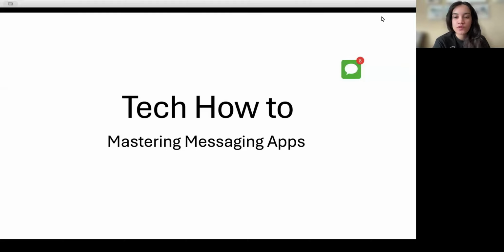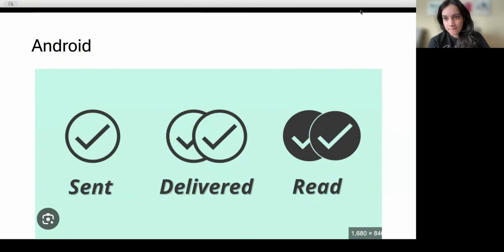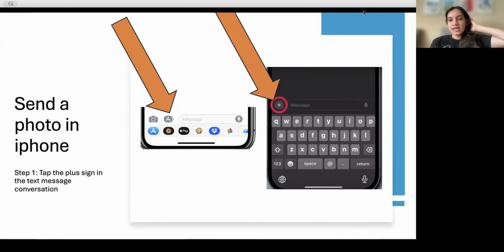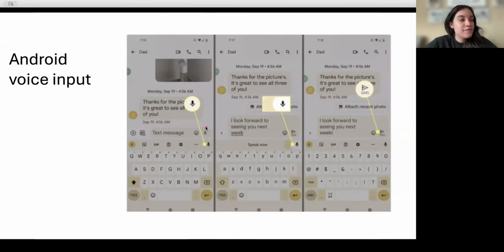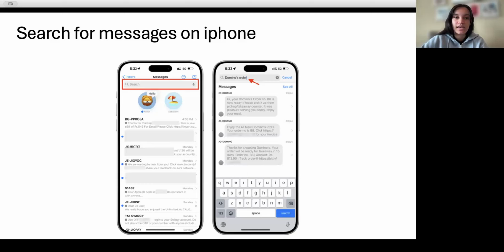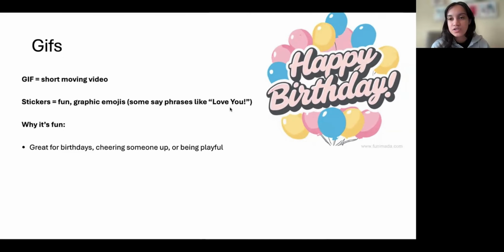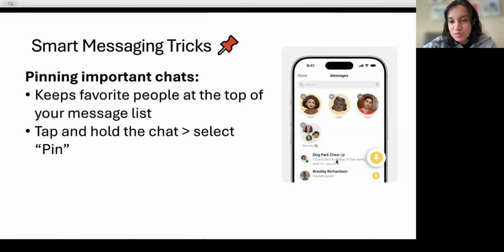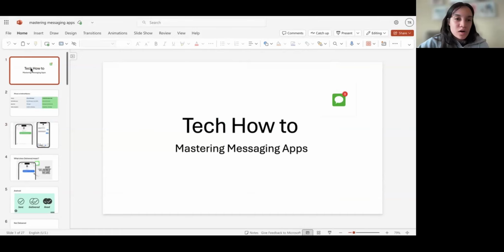Mastering Messaging Apps Tech How to with RSS